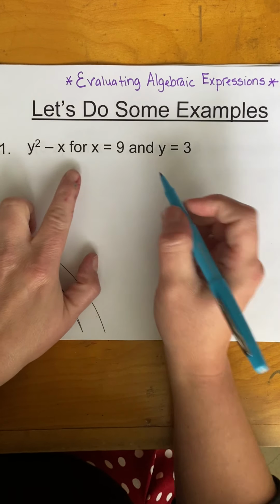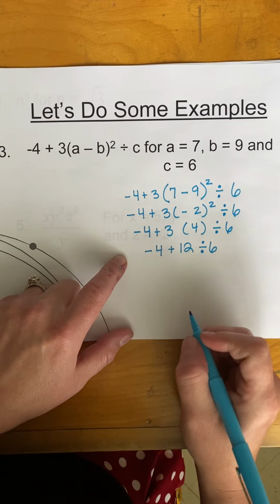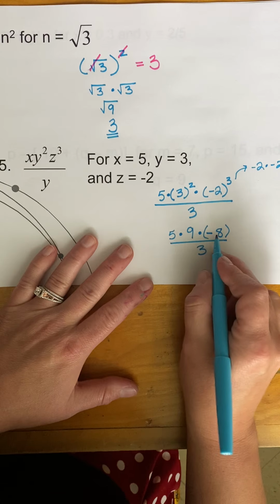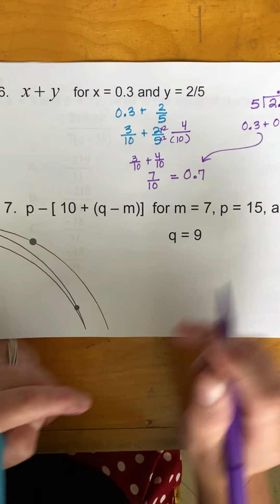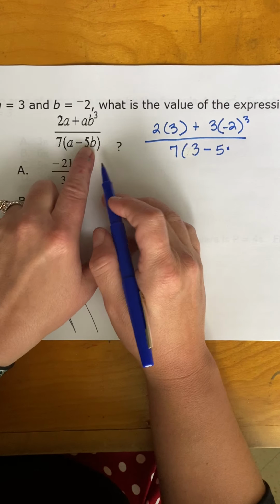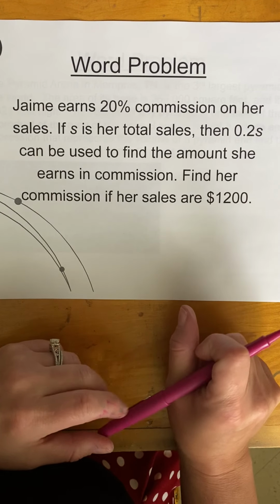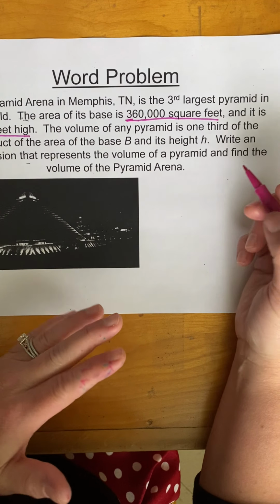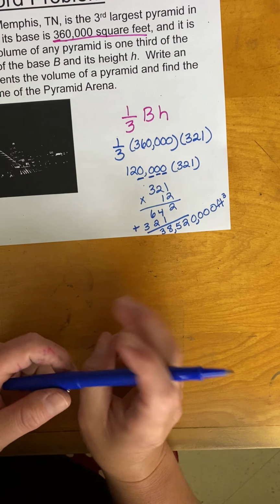Evaluating Algebraic Expressions